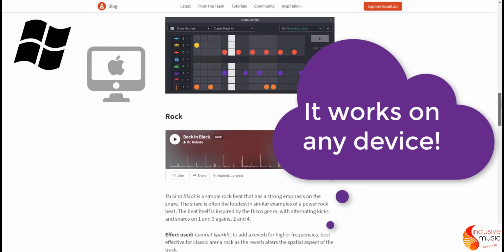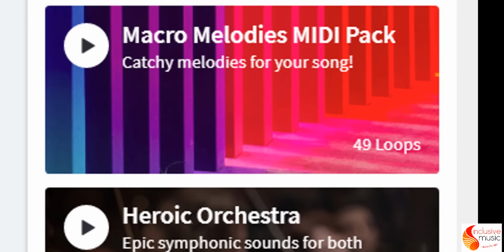BandLab - The Free Music Software - Create Awesome Songs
BandLab - The Free Music Software - Create Songs

If you want to create awesome songs in BandLab, here are some steps you can follow:

Start with an idea: Think of a concept, theme, or emotion that you want to convey in your song. You can also start with a melody or a chord progression that inspires you.

Plan the structure: Decide on the number of sections (verse, chorus, bridge, etc.) and the arrangement of each section. Make a rough outline of how the song will flow.

Choose your instruments: Decide on the instruments you want to use in your song. BandLab offers a wide range of virtual instruments and sounds that you can use to bring your ideas to life.

Write the lyrics: Write lyrics that complement the mood and theme of your song. Make sure the lyrics fit the rhythm and melody of your song.

Record your parts: Start recording your instrument parts or use BandLab's loop library to build up your track. Experiment with different sounds and effects to enhance your song.

Mix and master: Once you have all your parts recorded, it's time to mix and master your song. Adjust the levels and panning of each track, add effects and transitions, and make sure everything sounds balanced and polished.

Share your song: Share your song with others on BandLab's community or export it to other platforms. You can also collaborate with other musicians on BandLab to refine your songs and make them even better.

Remember, creating music is a creative process, so have fun and don't be afraid to experiment and try new things!

Everyone can learn how to write amazing songs in BandLab. It is the cloud-based free music software platform that enables the beginner to expert the opportunity to express themselves creatively and having done that the option to collaborate with the other 5 million users around the world - inviting them to sing, play guitar, bass, drums or any instrument on your track or playing on theirs. BandLab For Beginners.

Learn how to use BandLab app tutorial on Computer,  Learn with Inclusive Music how to use BandLab on iPhone, Mac, Learn how to use BandLab on Android, PC - in fact on any device. This bandLab app tutorial is just the start of many BandLab tutorial videos that will take you step by step on a magical music-making journey to discover your creative genius. BandLab songwriting.
Create Awesome Songs in BandLab - The FREE Music-Making Software

Phil Heeley, BandLab Guru has just released the complete BandLab For Beginners Songwriting course.